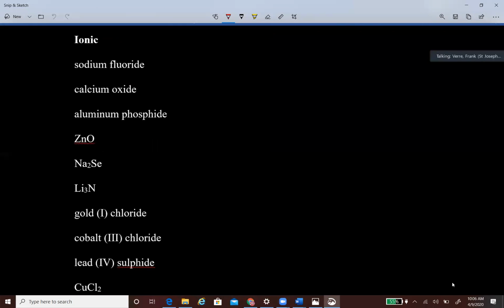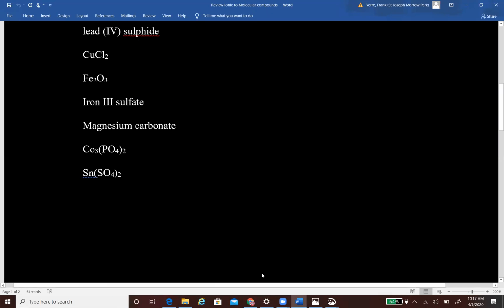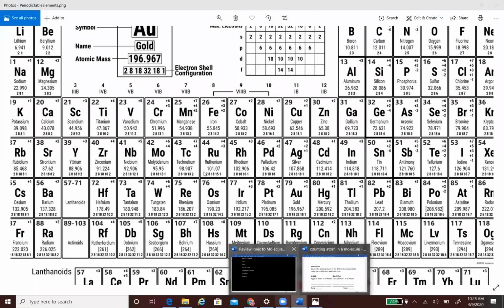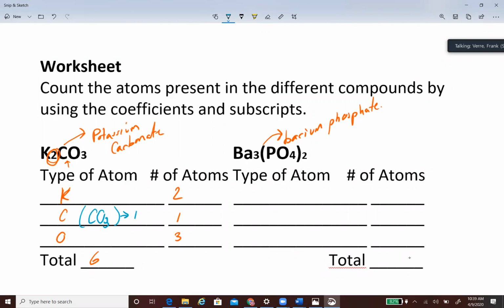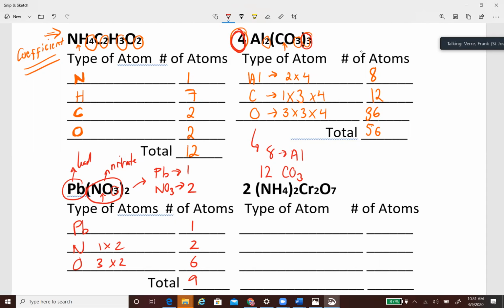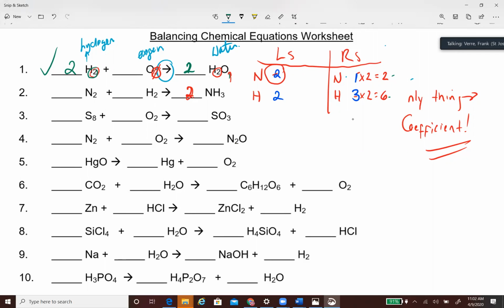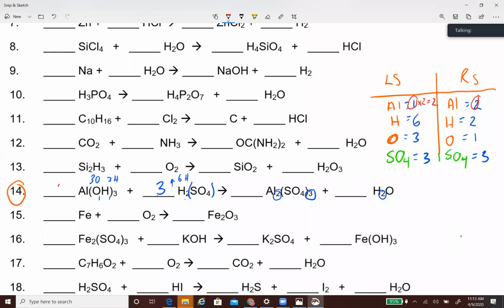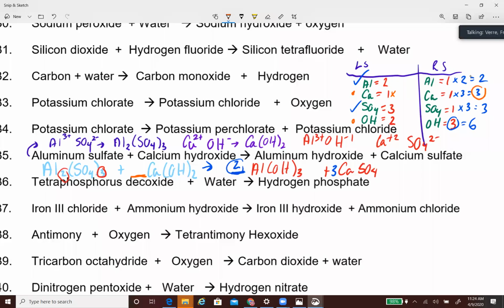from naming compounds to balancing reactions